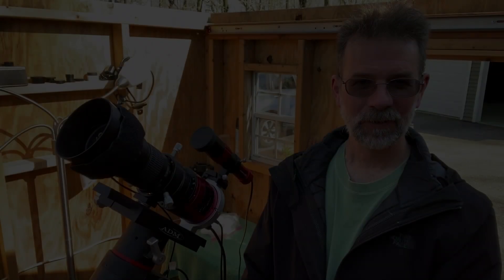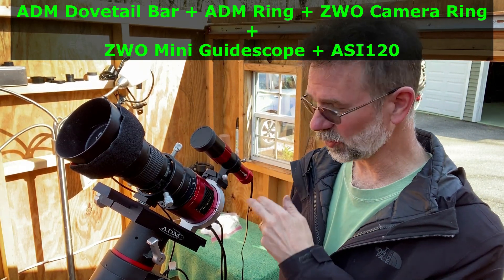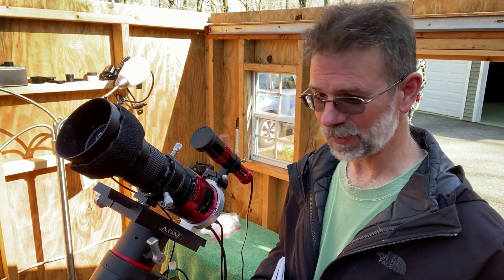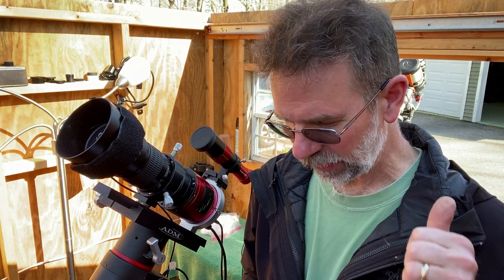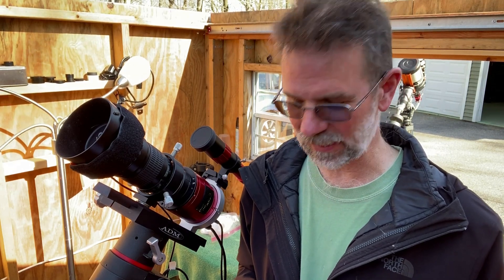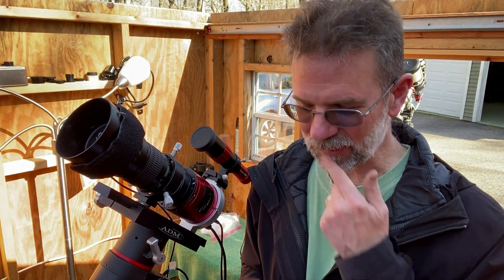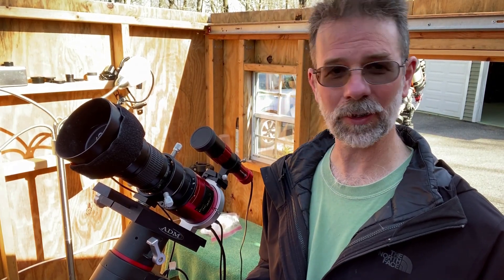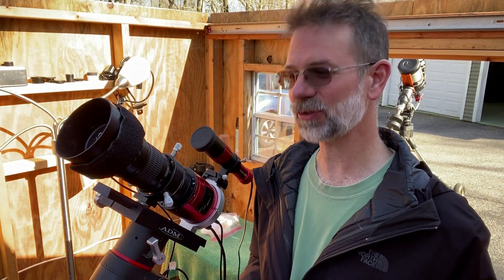First Light with the ASI2600MC & Other Stuff!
Been a while since my last video figured I show what I have been up to.  The big thing is I got my ASI2600MC Pro up and running.  Also, I am continuing to image with the Celestron EdgeHD800.